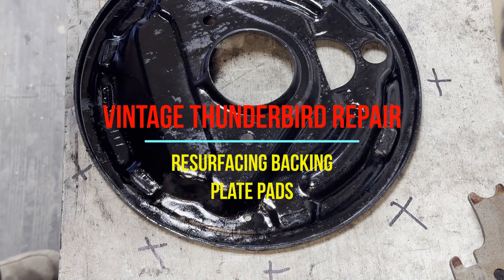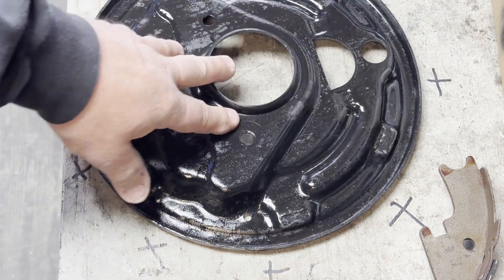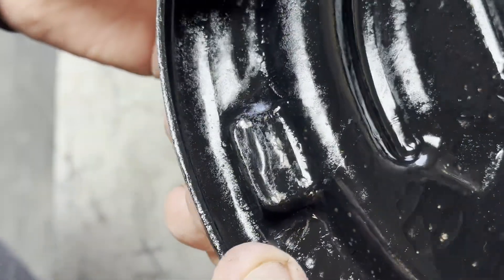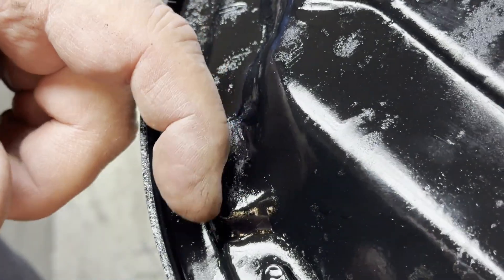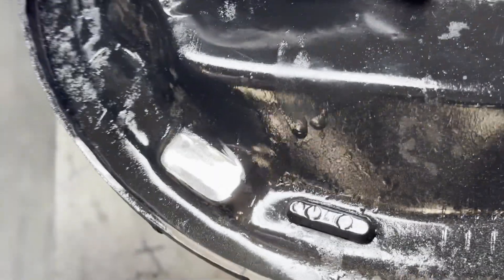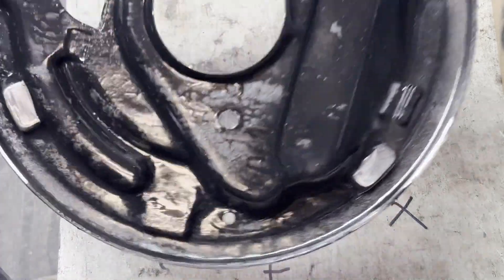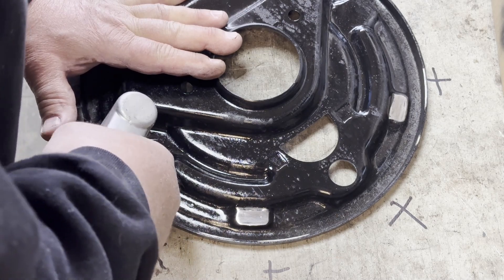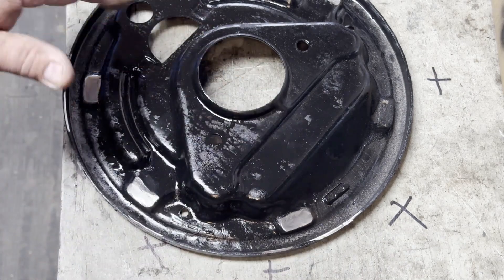Ford, Resurfacing Backing Plate Pads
In this video, I show how to resurface your backing plate pads and why. Its not too hard as long as they are not too deep. This procedure will work on any car that has drum brake backing plate pads, Ford, GM, whatever. Thanks, and good luck.